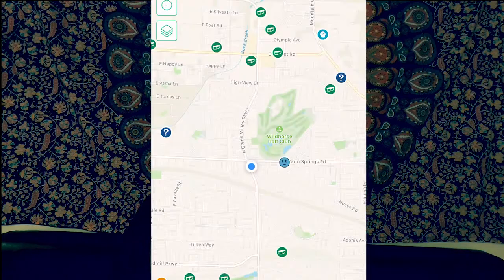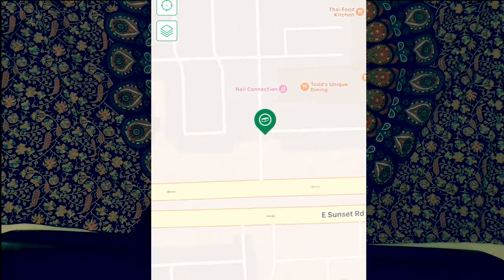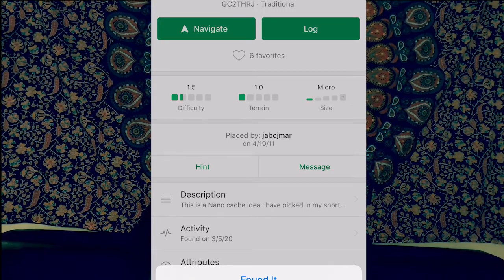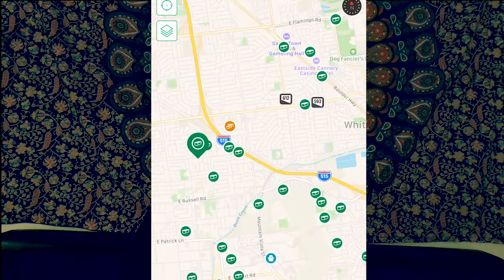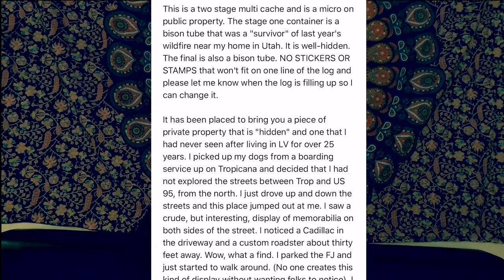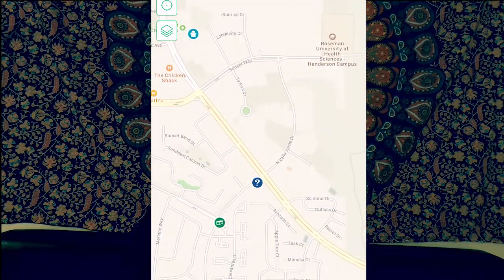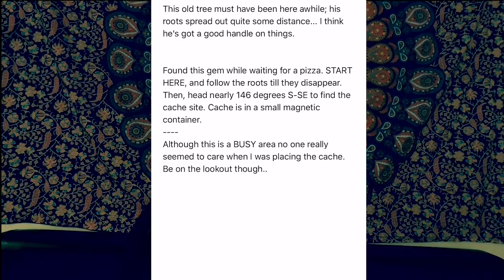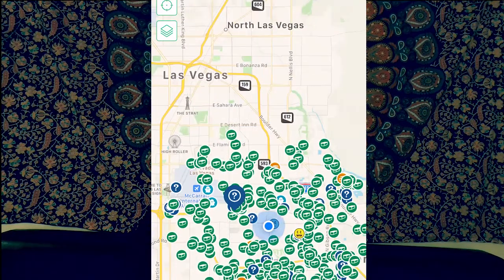What is Geocaching?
Hey Guys!
I'm back with some information to help everyone understand a little more about what Geocaching is. I tried to be as informative as I could be with being so new to this community. Are you ready to get out there and join the hunt? There are more than 3 million Geocaches GLOBALLY! There's enough to go around.